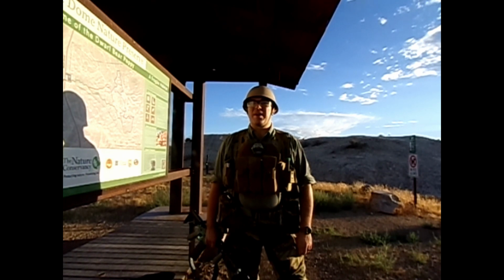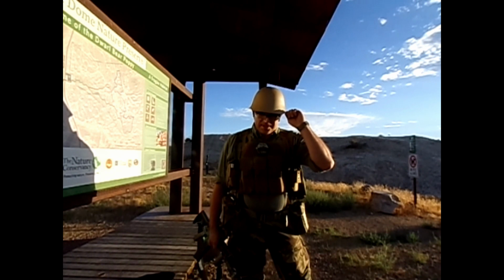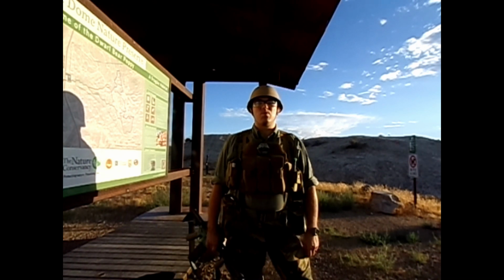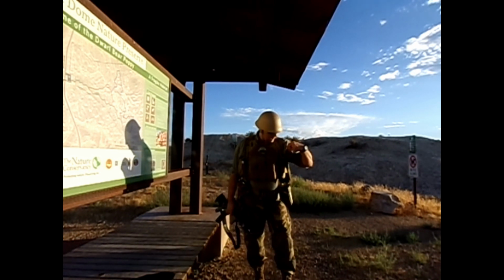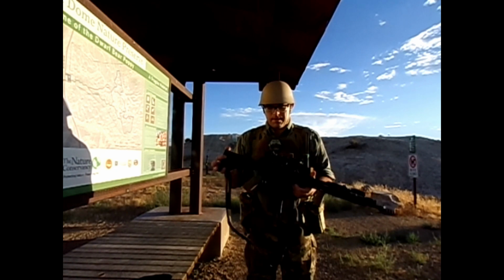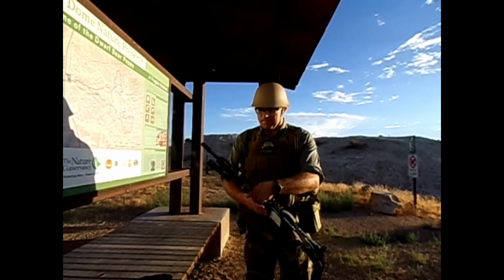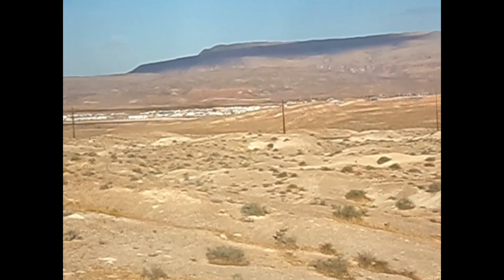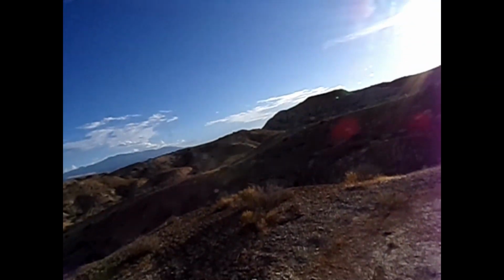3 Mile Hike, Light Foot Militia Standards rambling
Sweating in the desert again. Working on becoming a Minuteman/better man in general, using the Light Foot Militia Standards as a guide.